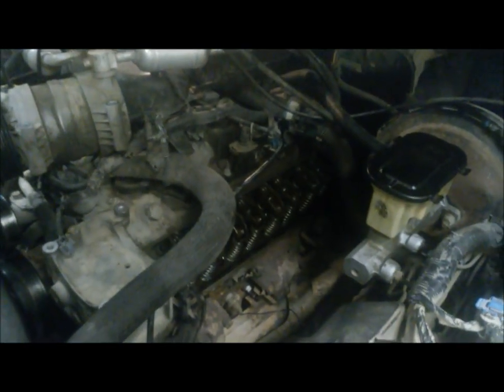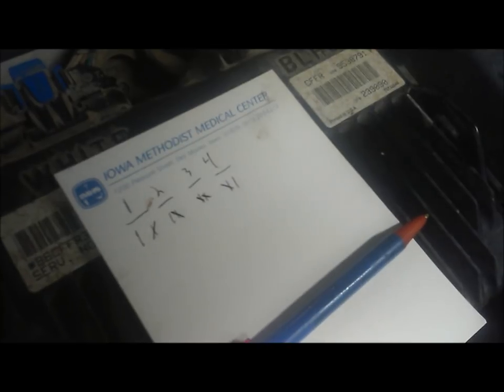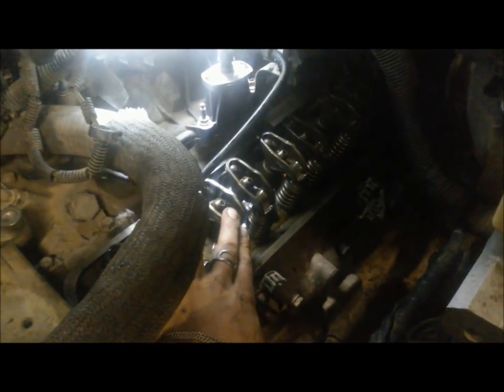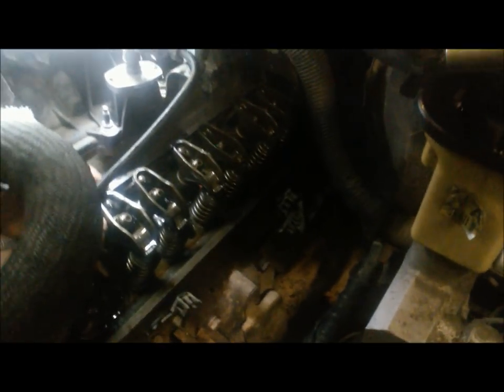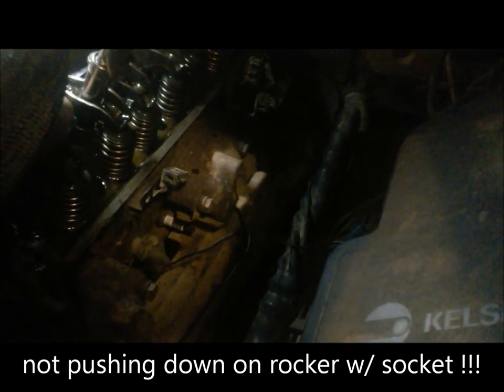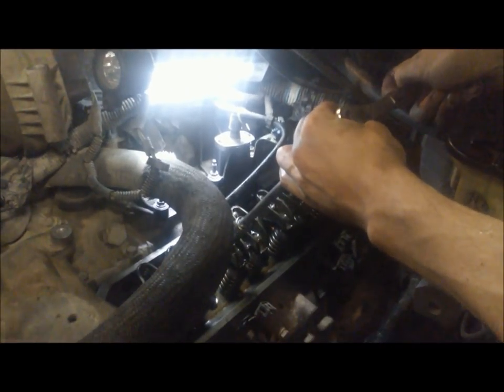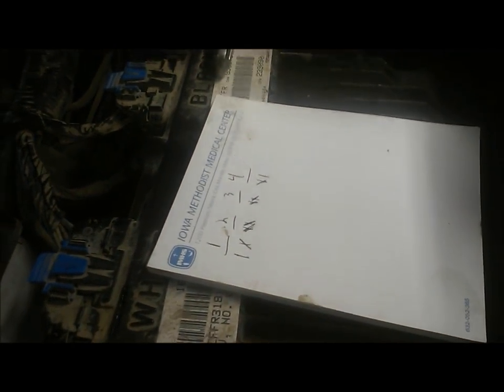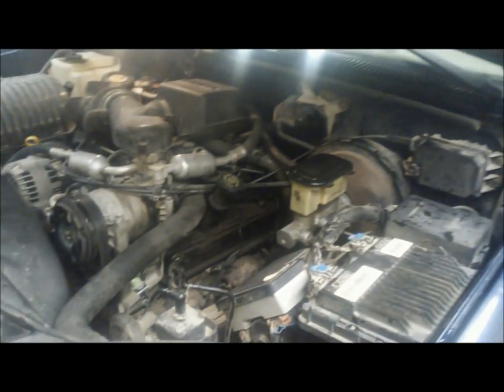Adjust Valves 5.7 350/305 Chevy in Vehicle - Simple & Easy (NO MESS)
the MOST SIMPLE way to adjust valves on the SBC/350 chevy or any other hydraulic lifter engine